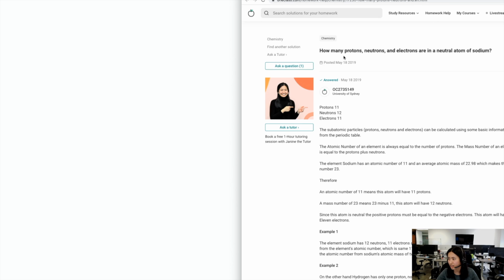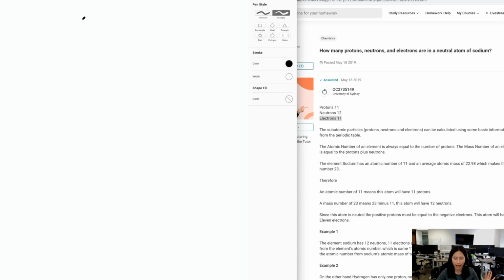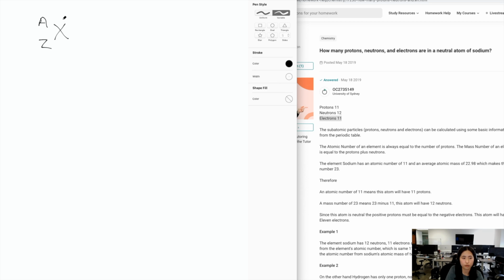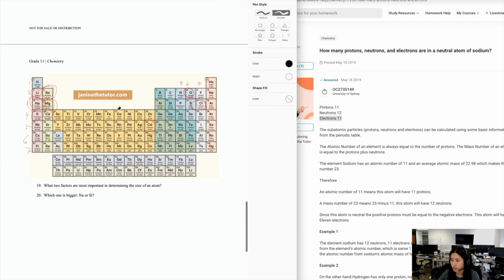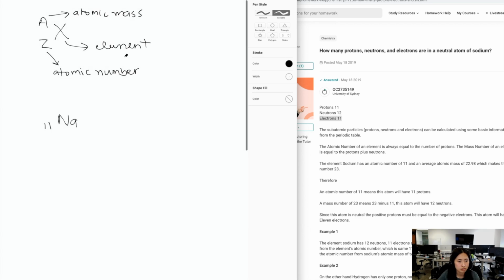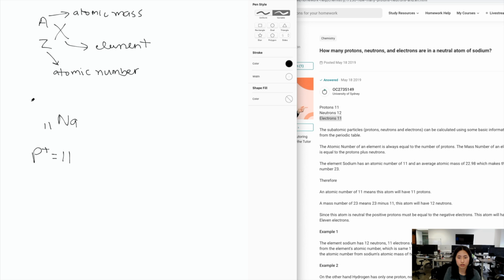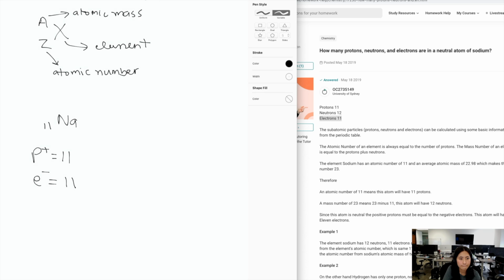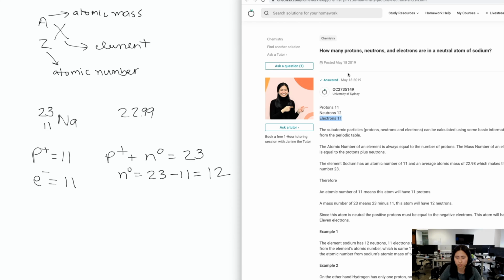How many protons, neutrons, and electrons are in a neutral atom of sodium?